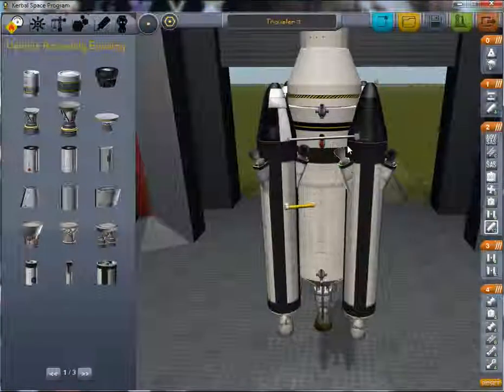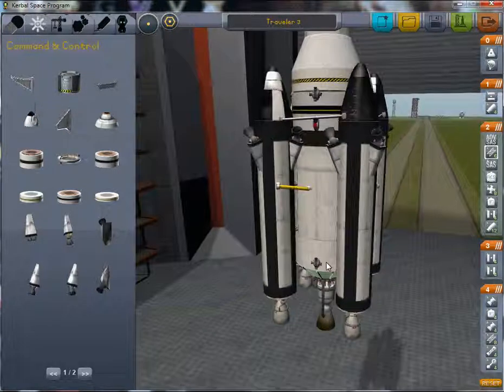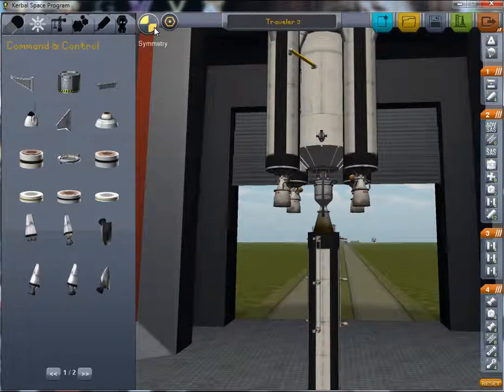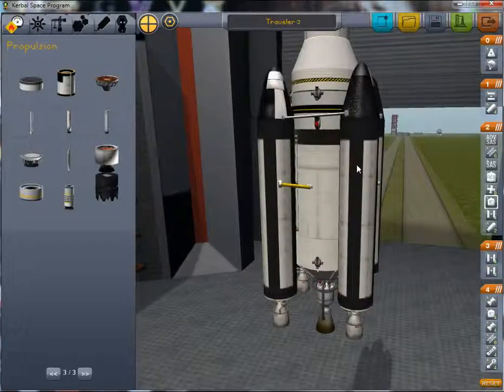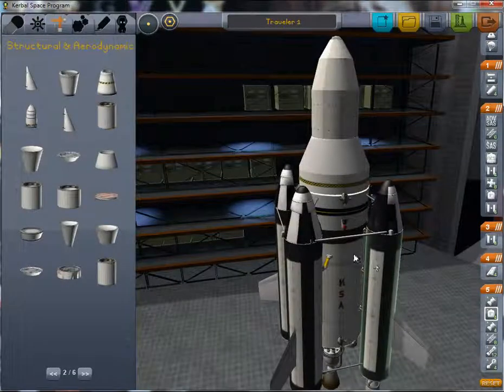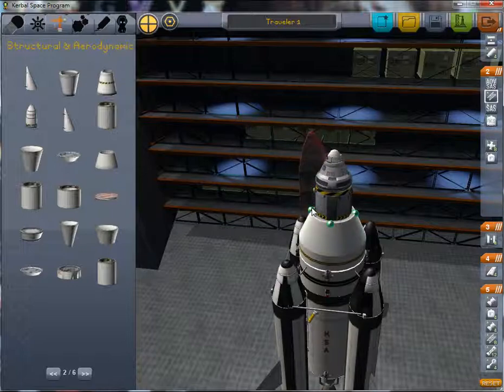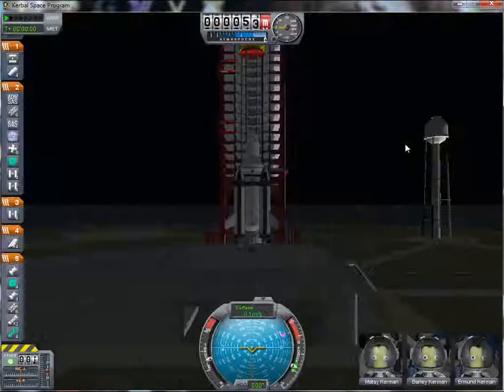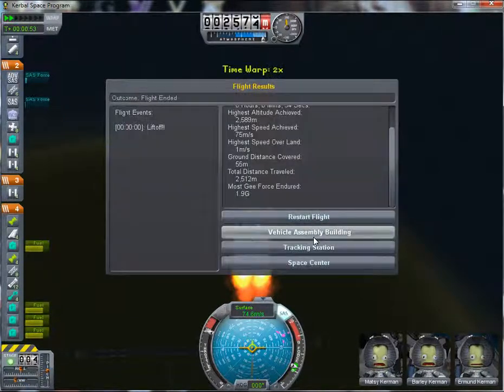KSP Lets Play - Novapunch Traveler minmus trip part 5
KSP Lets Play - I fly my new ship made with novapunch parts to the minmus.